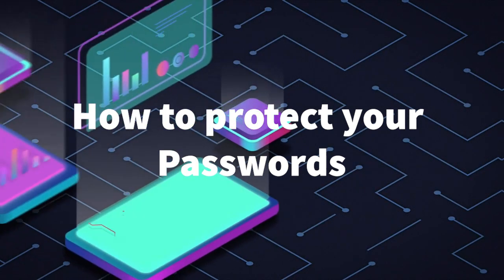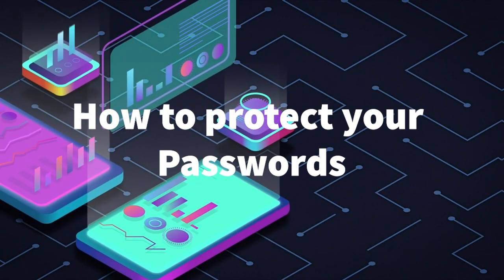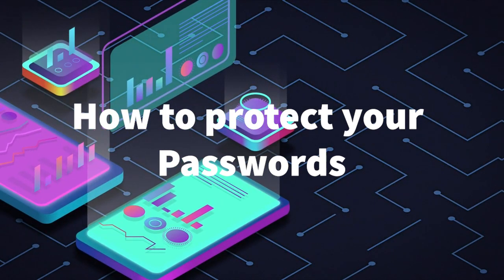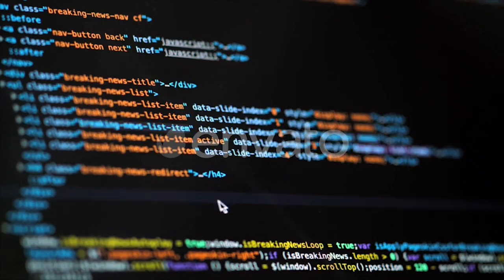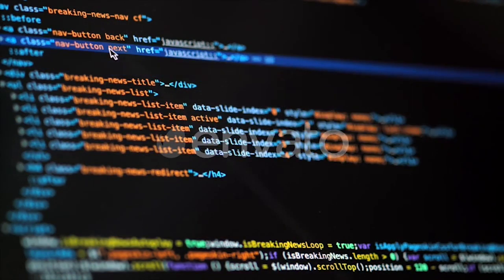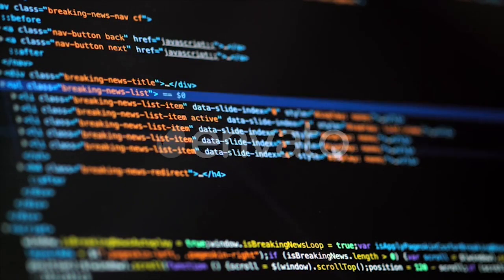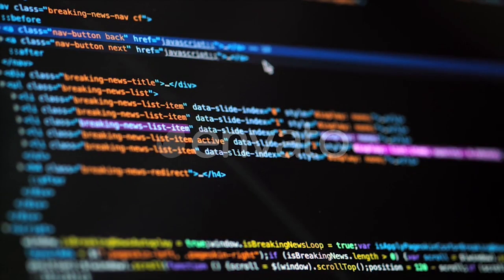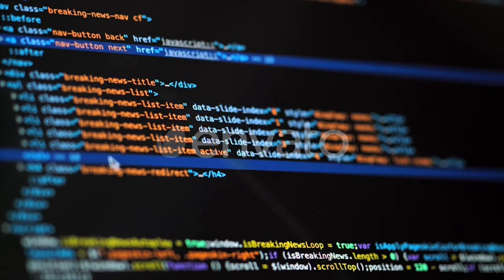How to protect your passwords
Use these tips to make sure you never lose a password again. Enjoy!